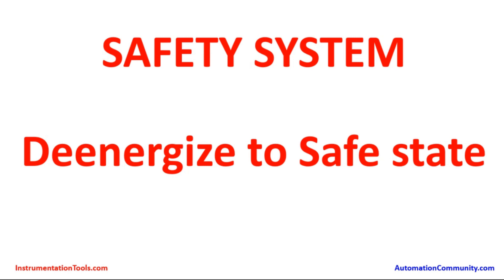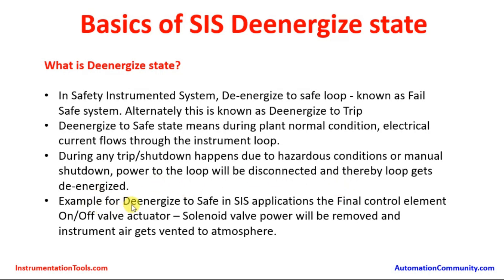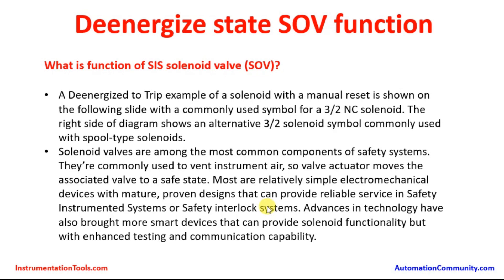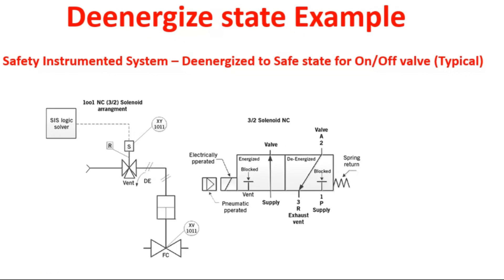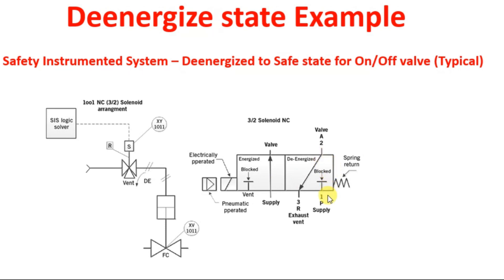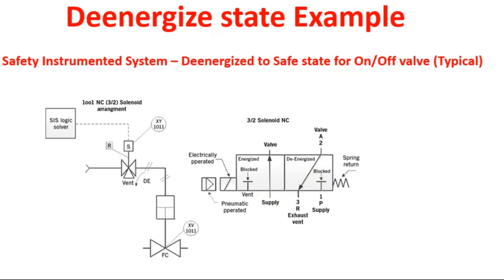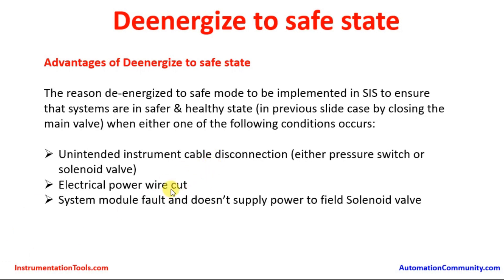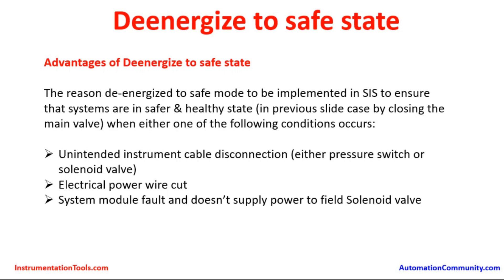De-Energize to Safe Loop - SIS Instrumentation - Industrial Automation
In this video, you will learn about the de-energize to safe loop and its concept in SIS instrumentation and industrial automation.